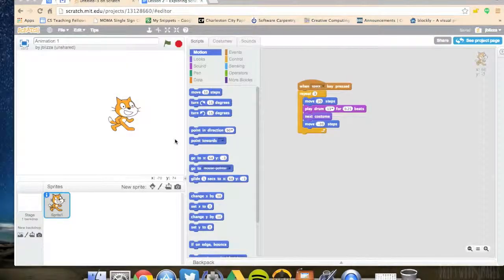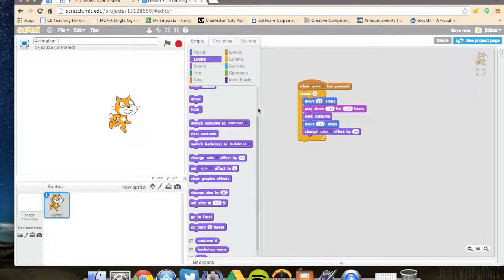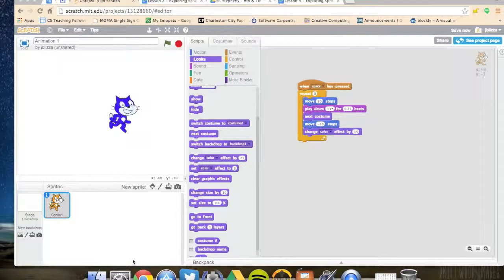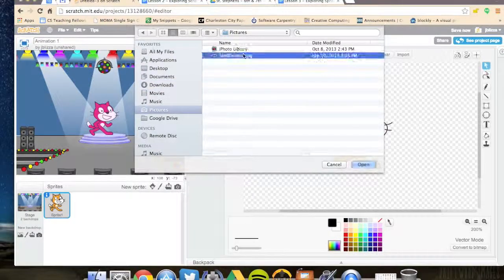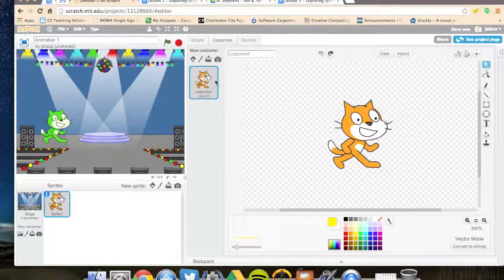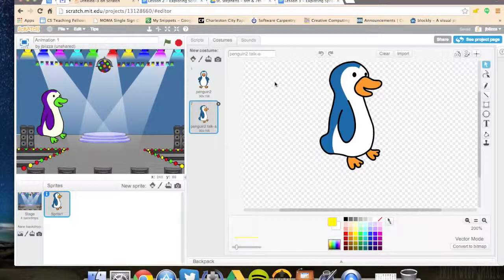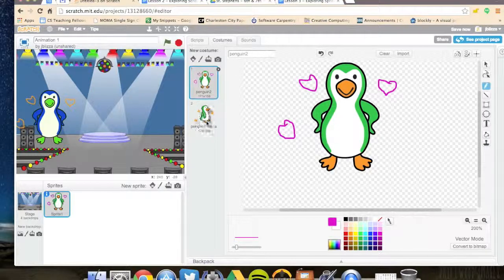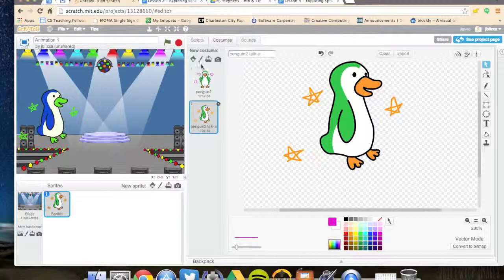Intro to Scratch Part 3